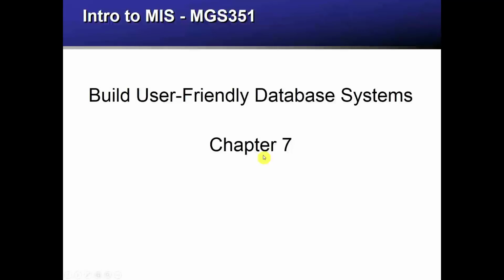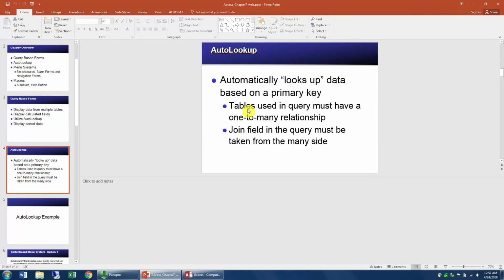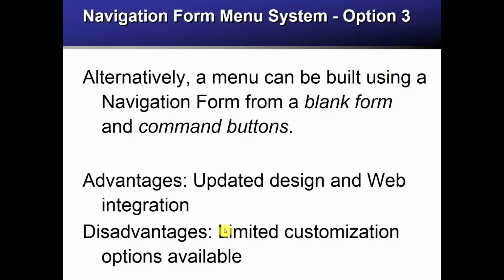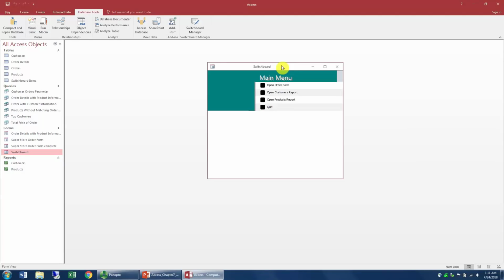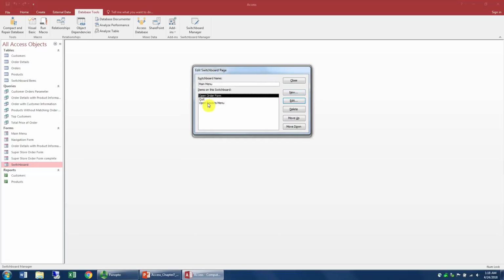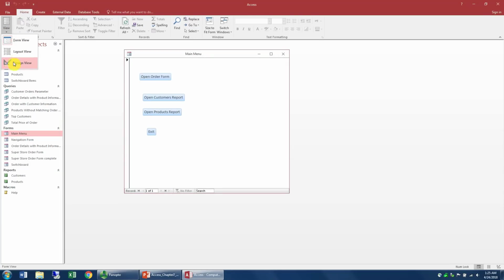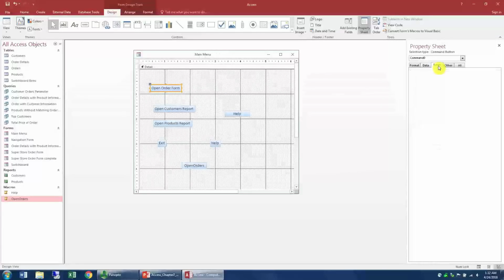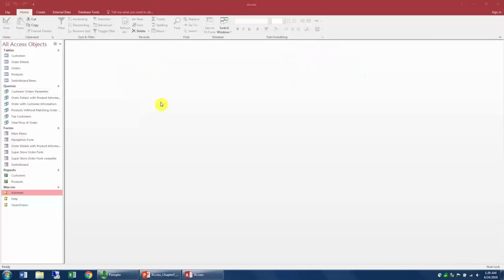Microsoft Access Chapter 7